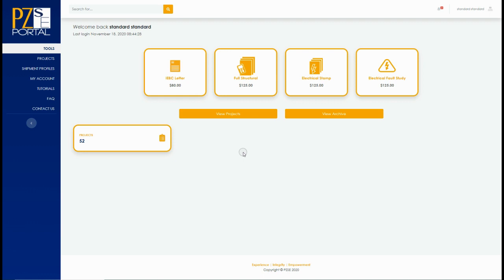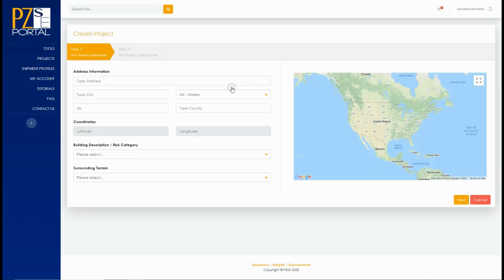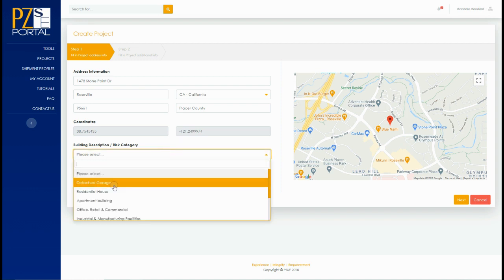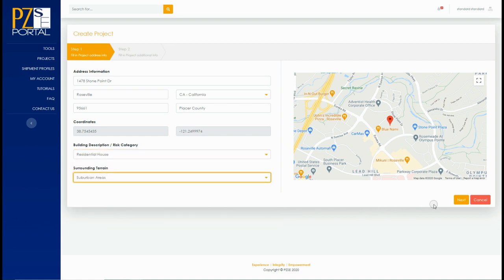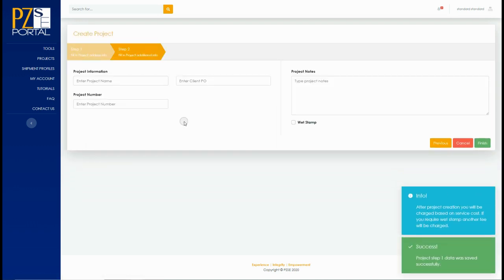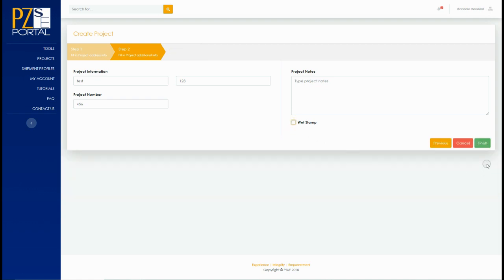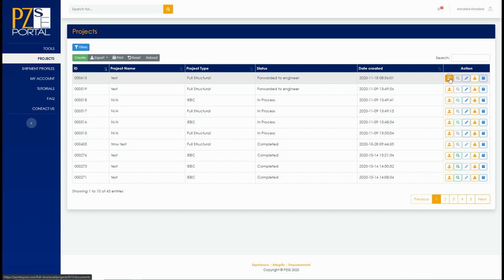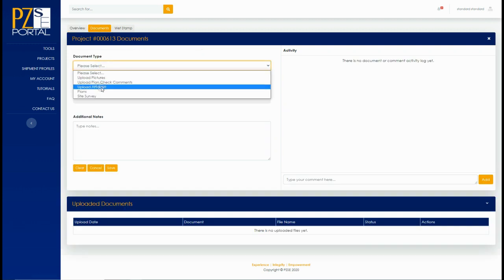Completing full structural calculations through the PZSE Portal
This video details how to complete a set of full structural calculations and upload any documents through the PZSE Portal.